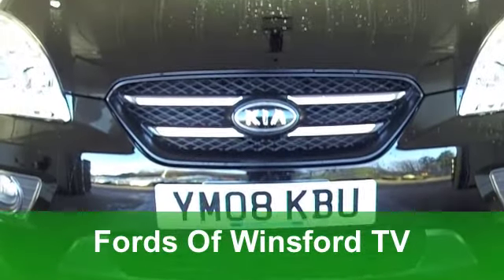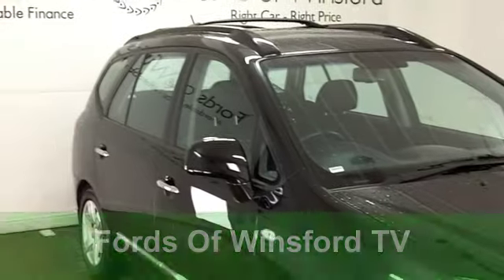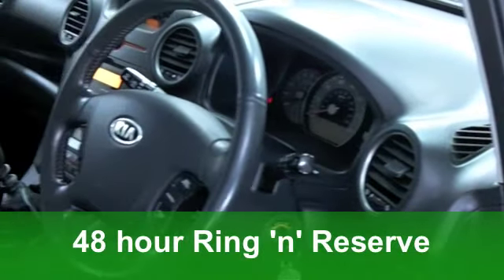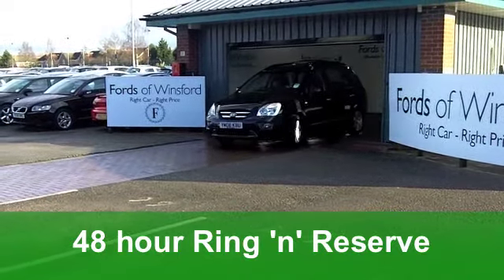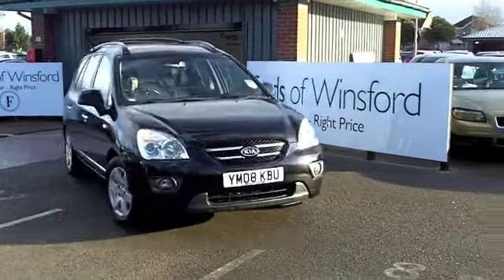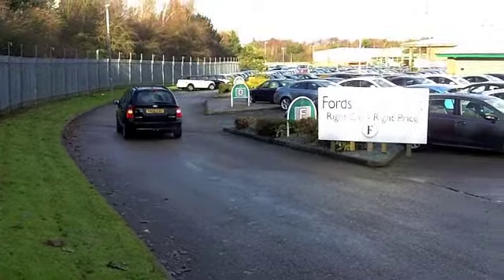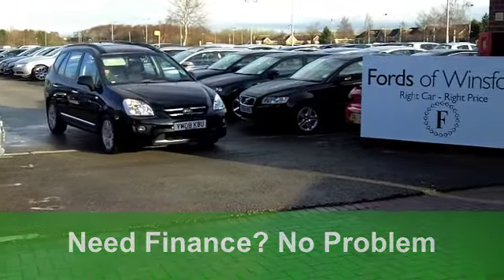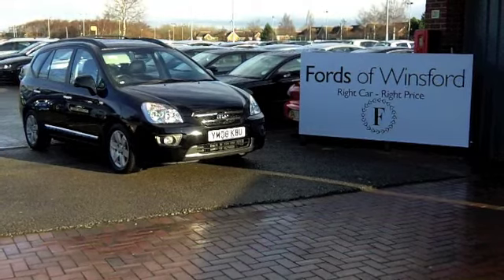USED KIA CARENS DIESEL ESTATE (2008) 2.0 CRDI LS 5DR [7 SEAT] - YM08KBU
KIA CARENS DIESEL ESTATE (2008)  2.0 CRDI LS 5DR [7 SEAT]

DETAILS:
First registered: 22/08/2008
Current mileage: 26,800
Registration: YM08KBU
Colour: BLACK

FEATURES:
all round electric windows, remote central locking, cloth interior, all round airbags, climate control, pas, abs, alloy wheels, solid paint, cd / mp3